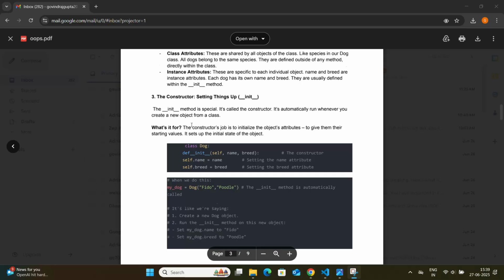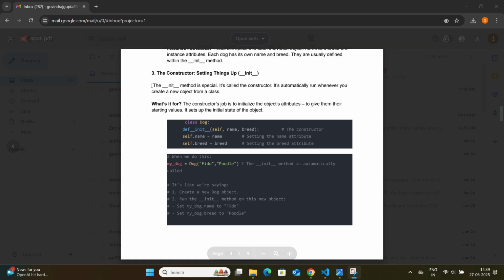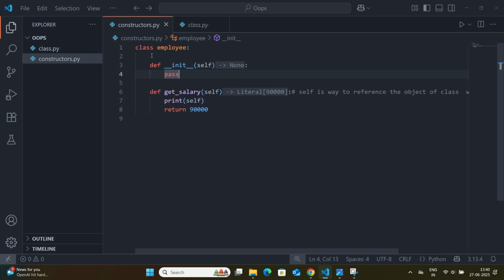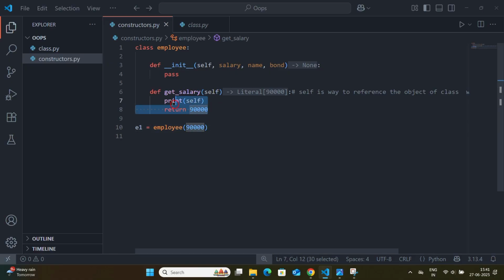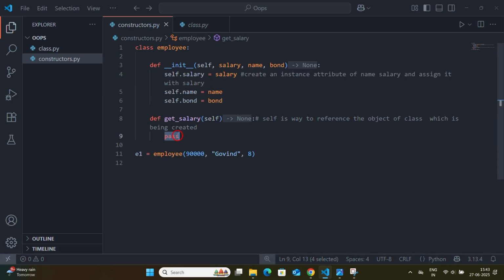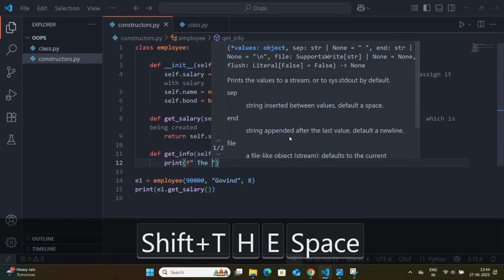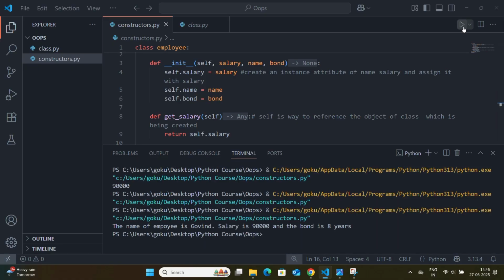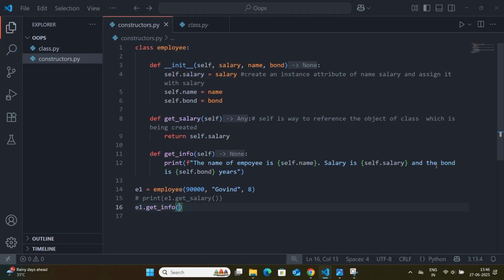Constructors | Day-28 | Rabbitt Learning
Today's video explores an essential concept in Object-Oriented Programming (OOP) – Constructors in Python.

Constructors play a vital role in initializing objects when a class is created. They make your code cleaner, more efficient, and ensure objects are set up correctly right from the start.

✅ What a Constructor is in Python
✅ The __init__() method explained
✅ How to use parameters in constructors
✅ Default vs. Parameterized Constructors
✅ Why constructors improve code efficiency and readability
✅ Real-world examples of constructors in action

By the end of this lesson, you’ll clearly understand how constructors work and be able to apply them while designing real-world Python applications.

👥 Join the Rabbitt Learning Community: Join WhatsApp Group